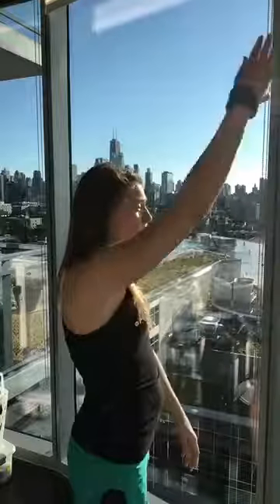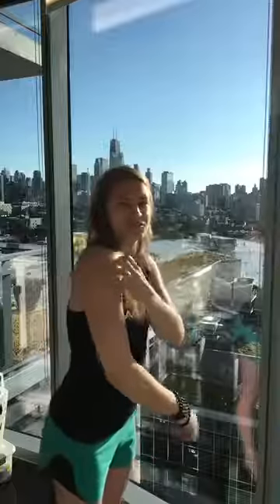inhale, arms up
old cues, familiar patterning, automated practices can give us trouble when applied repeatedly without discerning awareness and critical thought.  showing up in the present moment & embodying the mind of a student who questions everything, will give you an incredible propulsion and steady evolution in your own body and mind expansion as you move forward into the next iteration of your lifelong journey.